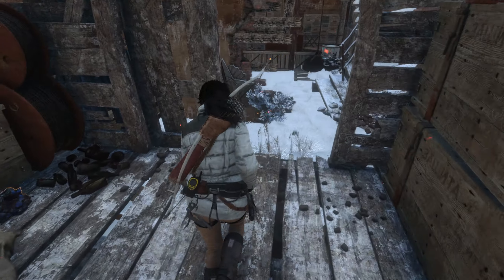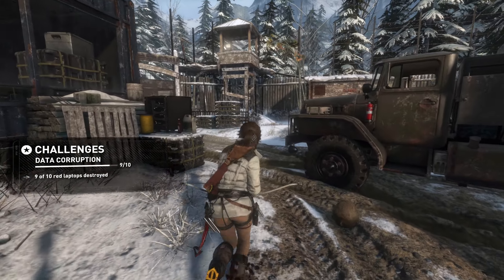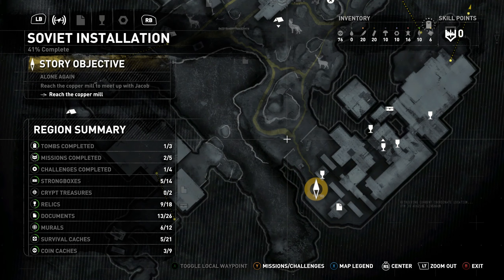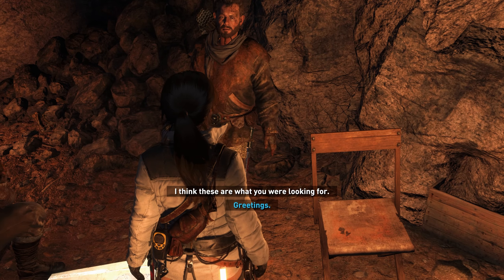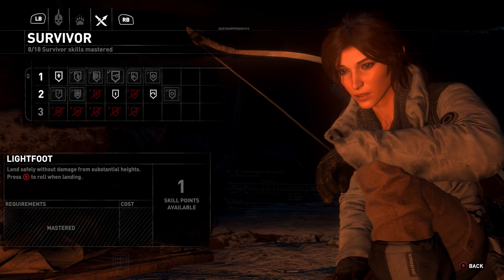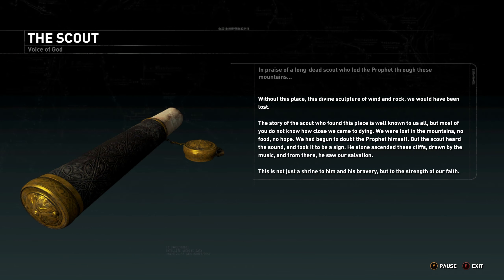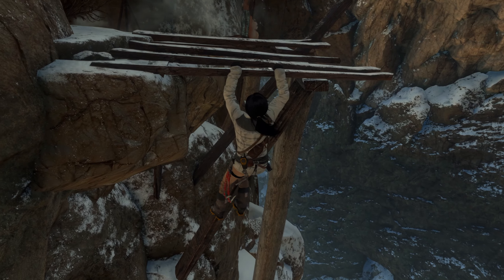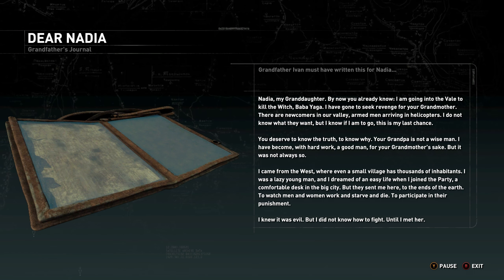FIND GRANDPA! - RISE OF THE TOMB RAIDER Let's Play Part 10 (1440p 60FPS PC)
{The Game}

►Lara uncovers an ancient mystery that places her in the cross-hairs of a ruthless organization known as Trinity. As she races to find the secret before Trinity, the trail leads to a myth about the Lost City of Kitezh. Lara knows she must reach the Lost City and its hidden secrets before Trinity. With that, she sets out for Siberia on her first Tomb Raiding expedition.

{Outro Music}